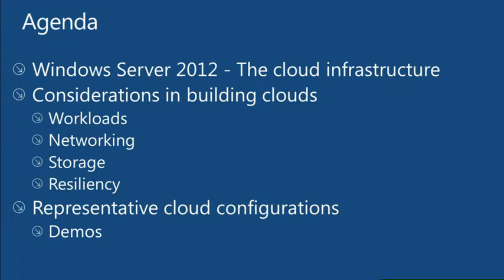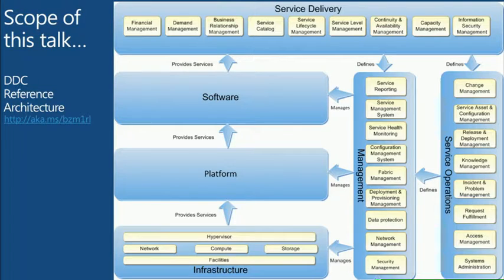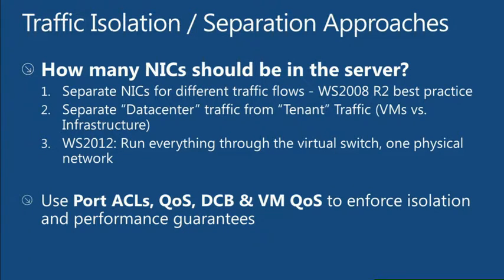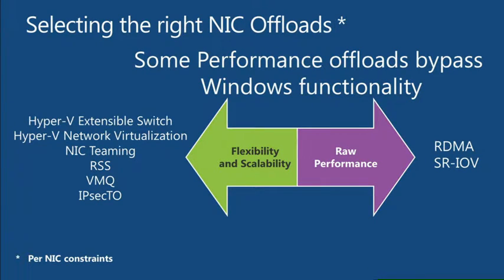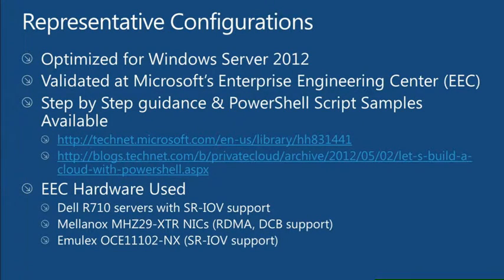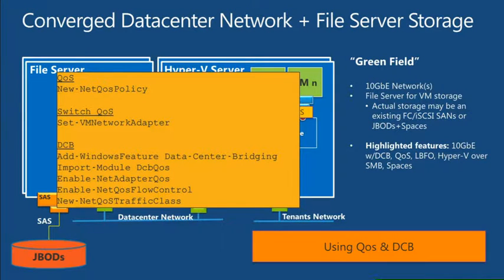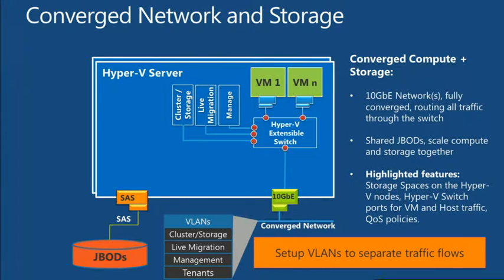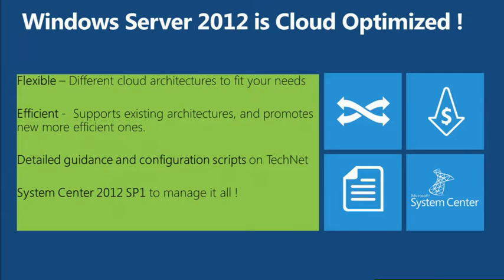TechEd Europe 2012 Architecting Private Clouds Using Windows Server 2012